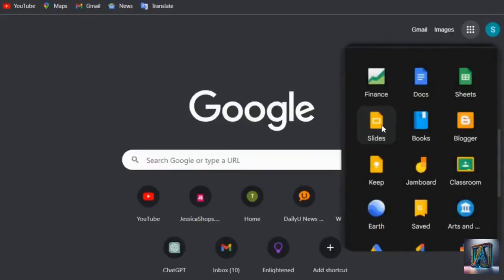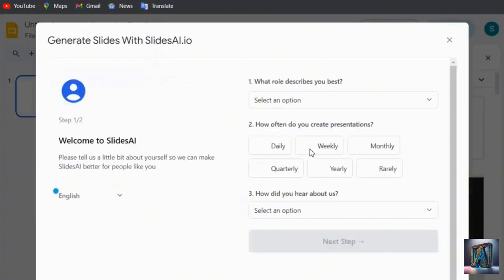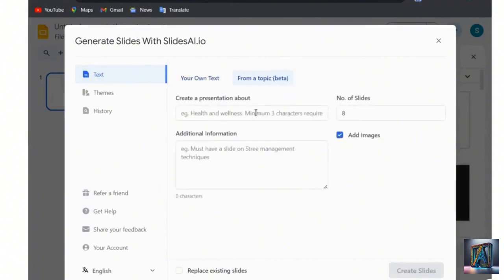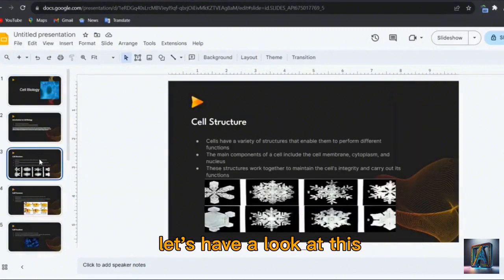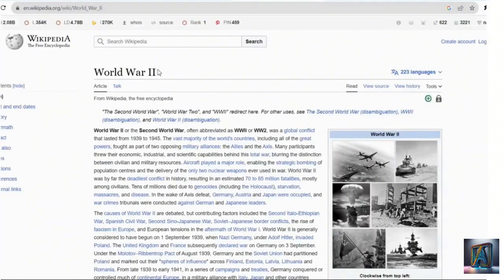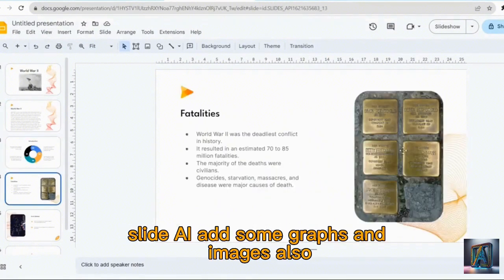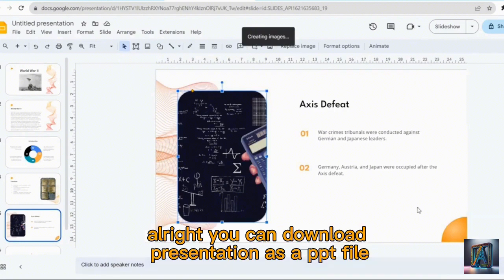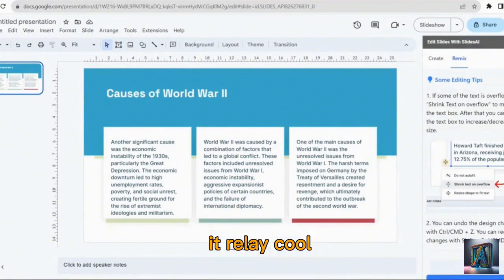Slides AI, the best AI tool for making PowerPoint presentations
Slides AI, the best AI tool for making presentations

Explore a new era of presentation creation with "Slides AI," the ultimate AI tool for crafting impactful slideshows in a league of its own. In this video, we delve into why Slides AI stands out as the best AI tool for making presentations, particularly in comparison to PowerPoint. Discover cutting-edge features, seamless design capabilities, and a user-friendly interface that elevate your presentation game. Whether you're a seasoned presenter or just starting, this tutorial will guide you through harnessing the power of Slides AI for presentations that captivate and impress.